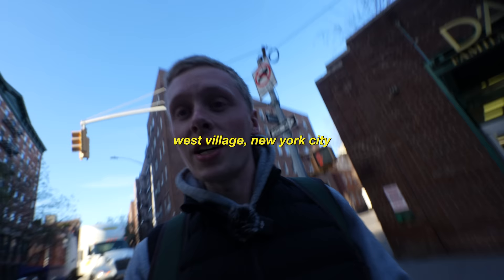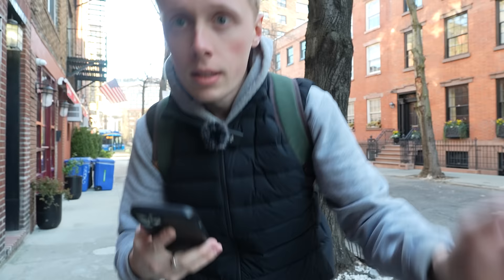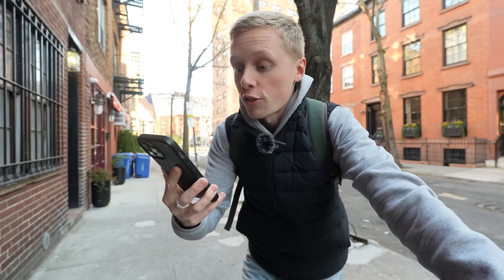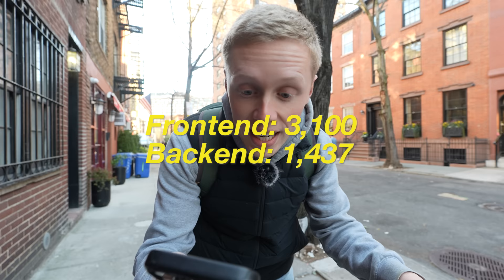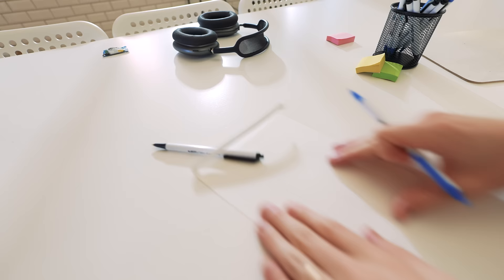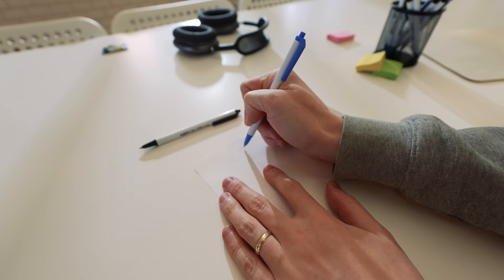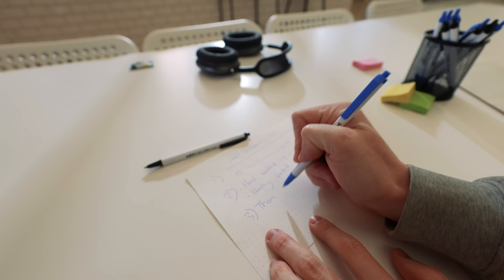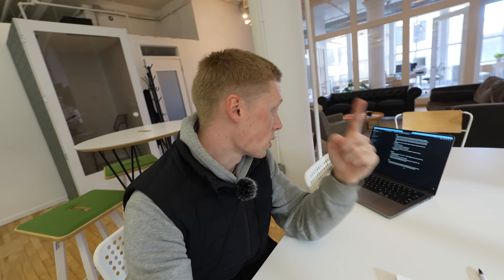the most productive software engineering vlog you'll ever watch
Welcome back to another day in the life of a software engineer building a startup in new york city. I'm currently build a WILD full stack app for the creator economy and I'm taking you along for the ride working on the product + code. Enjoy!

📷  Camera Setup:
Sony 11mm f1.8 Lens
Sony 20mm f1.8 G Lens
Wireless Mic